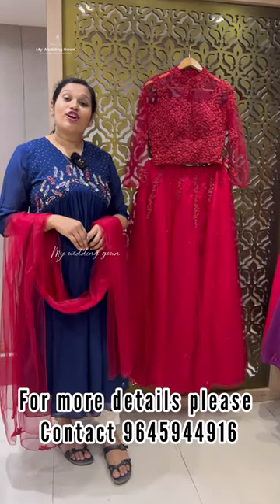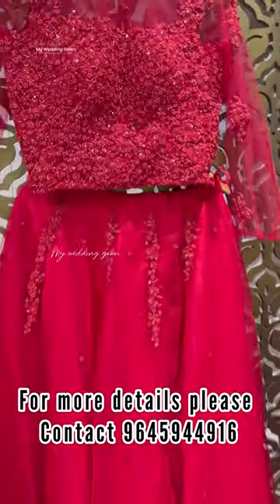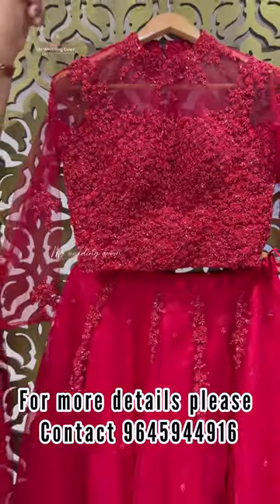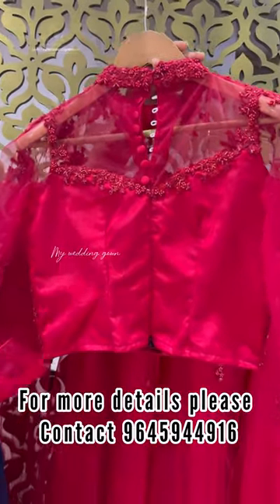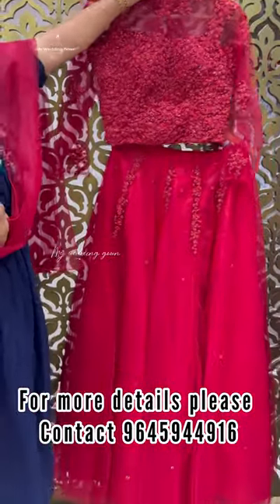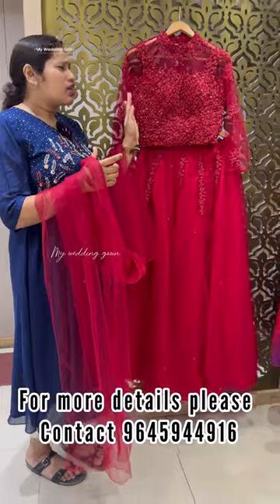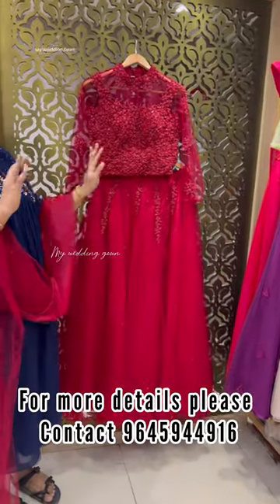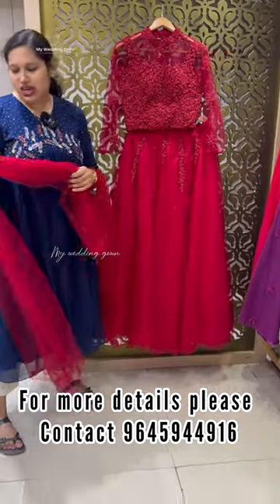Trending Crop top and Skirt